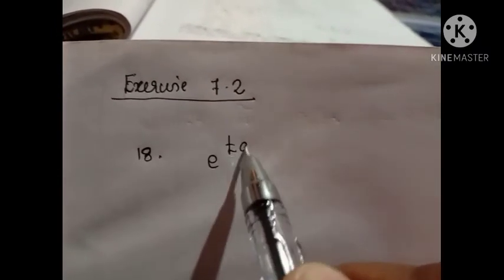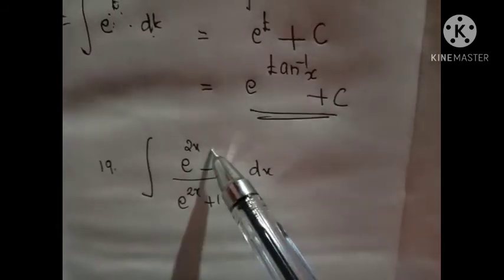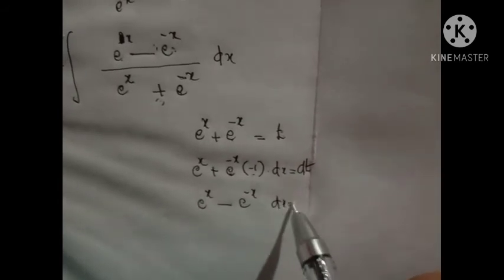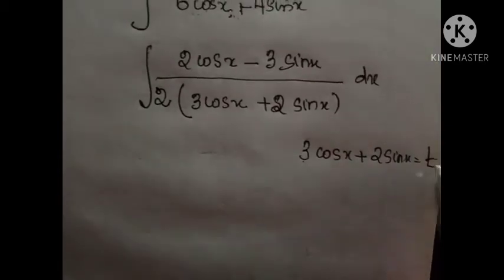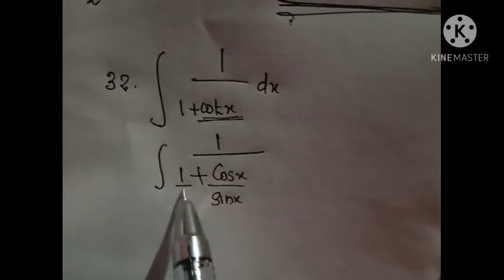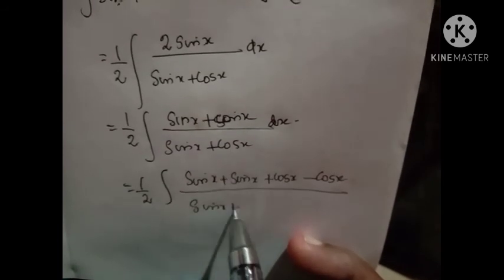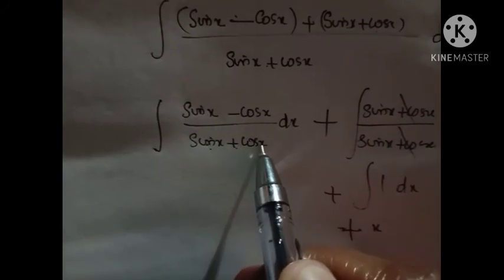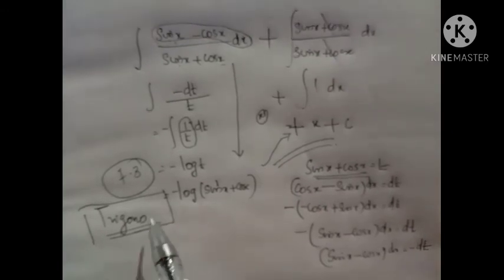Class:12MATHEMATICS Chapter-7-exercise 7.2(30.09.2020)